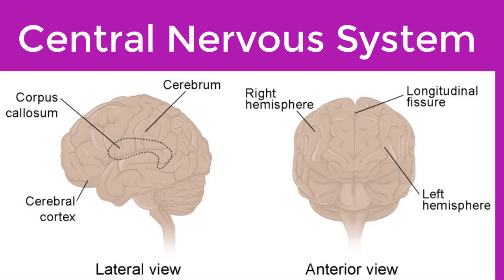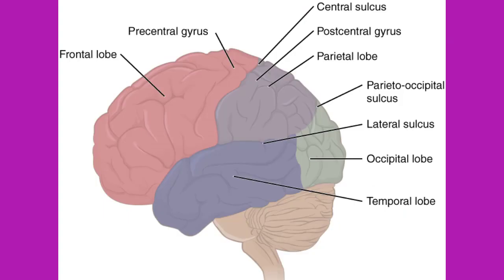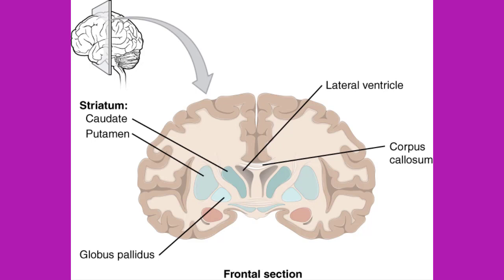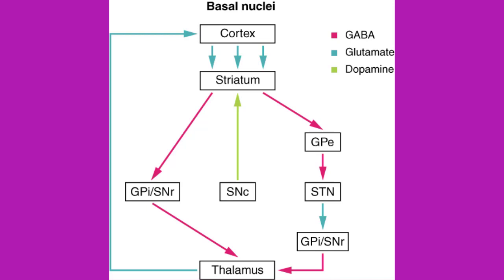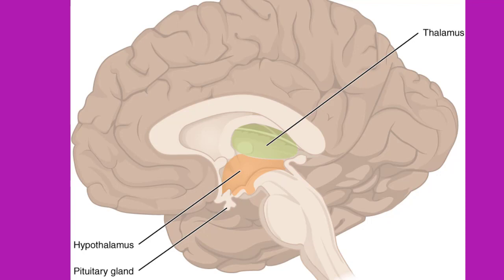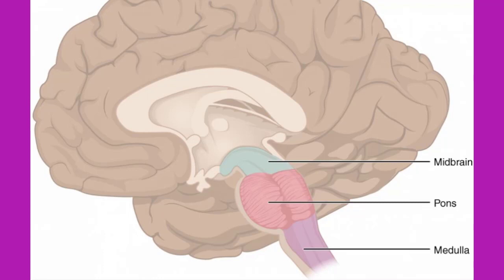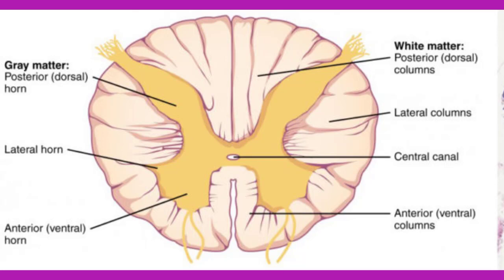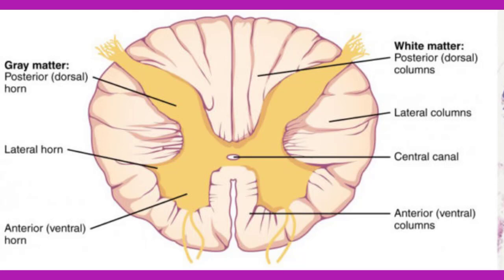Central Nervous System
FOLLOW ME IN:
LYKA
Glenda Ganzon
Piao_Liang_Jing

The brain and the spinal cord are the central nervous system, and they represent the main organs of the nervous system. The spinal cord is a single structure, whereas the adult brain is described in terms of four major regions: the cerebrum, the diencephalon, the brain stem, and the cerebellum. A person’s conscious experiences are based on neural activity in the brain. The regulation of homeostasis is governed by a specialized region in the brain. The coordination of reflexes depends on the integration of sensory and motor pathways in the spinal cord.